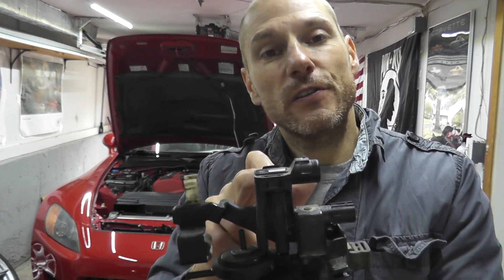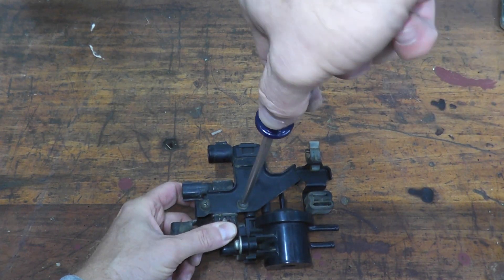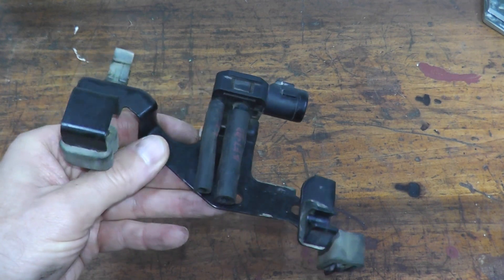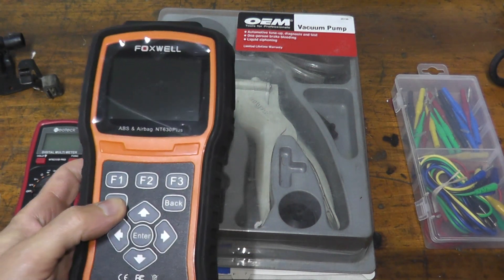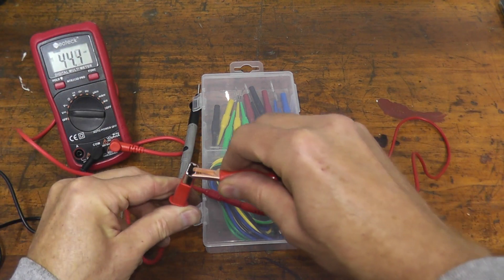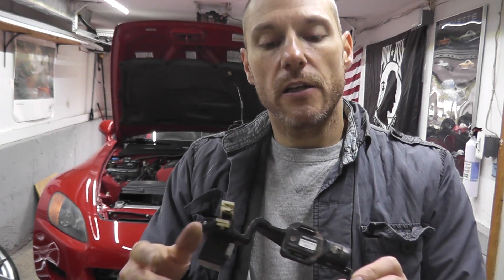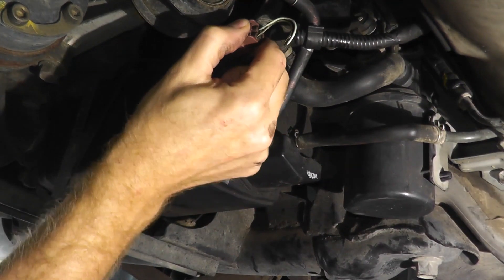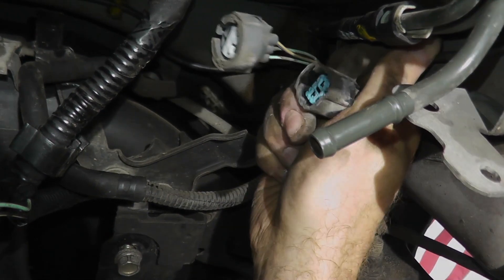How To Test And Replace Fuel Tank Pressure Sensor P0451 P0452 P0453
How to test and replace a Fuel Tank Pressure Sensor, or FTP Sensor.

►► Hose Pliers
►► Digital Caliper

The FTP sensor converts fuel tank absolute pressure into an electrical input to the ECM, or vehicle's computer. The fuel tank pressure sensor is part of the Evaporative Emission (EVAP) Control System. A failed fuel tank pressure sensor can cause poor fuel efficiency, trouble starting and/or stalling.

P0451 - Fuel Tank Pressure (FTP) Sensor Range / Performance Problem
P0452 - Fuel Tank Pressure (FTP) Sensor Circuit Low Voltage
P0453 - Fuel Tank Pressure (FTP) Sensor Circuit High Voltage